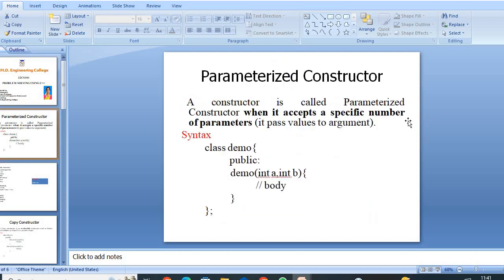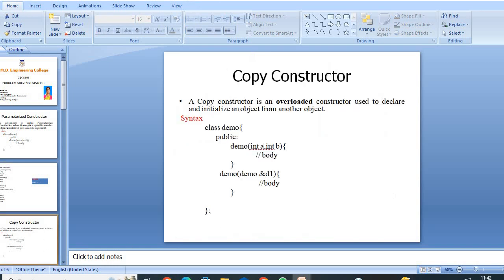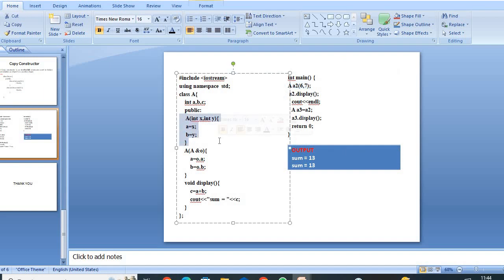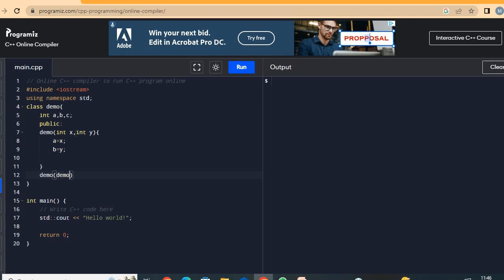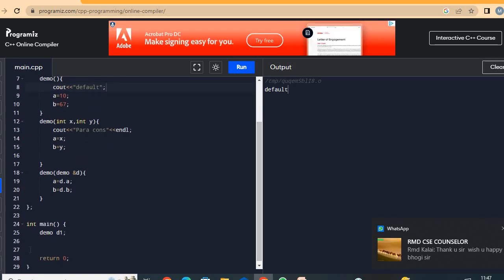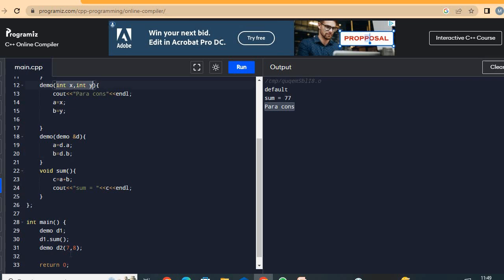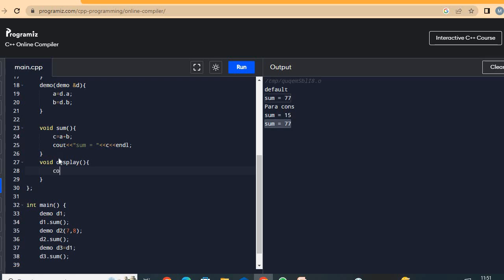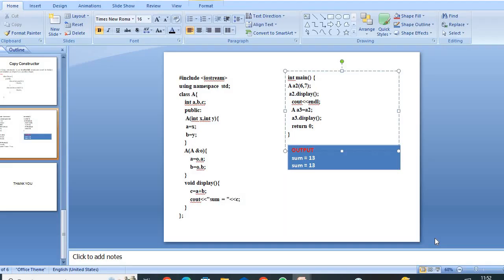Constructor part2|CPP| Mrs. Ranjini, Assistant Professor, CSE, RMDEC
This video explains the parameterized constructor and copy constructor